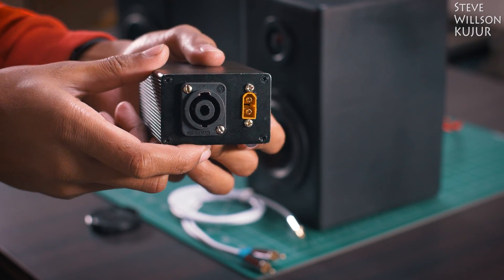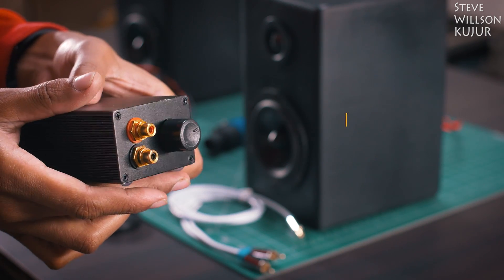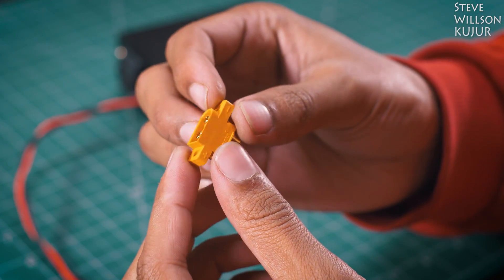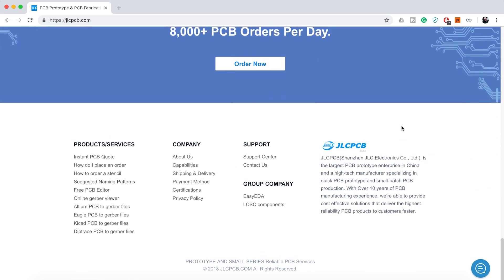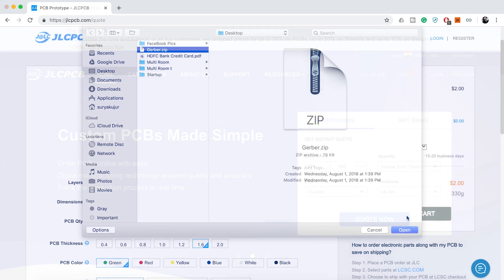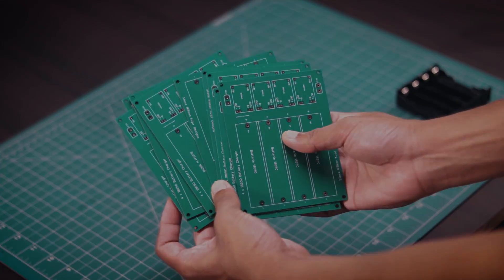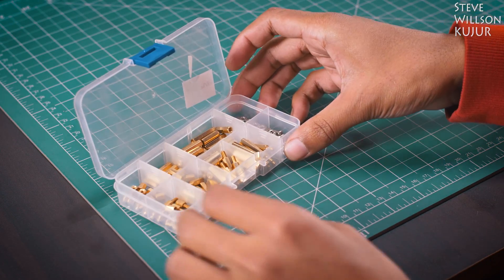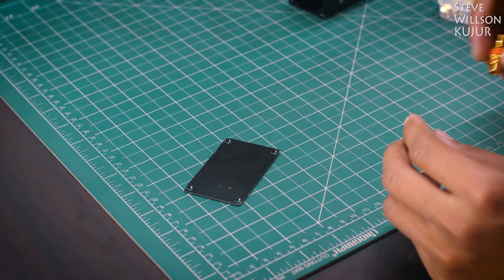DIY 200 watt small Amplifier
Hi YouTube in This video I'm Going to Show You How I made a potable class D audio amplifier

1. Amplifier Board
2. Aluminium Case
3. Speakon Connector
4. XT60 Connector
5. PCB Stand-Off
6. Heat Shrink Tube
7. RCA Connector
8. Rubber Pad
10. Drill Bit

TPA3116D2
DIY Audio Amplifier
BoomBox Amplifier

Music Credit